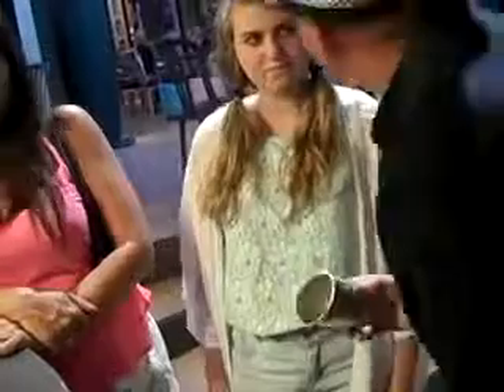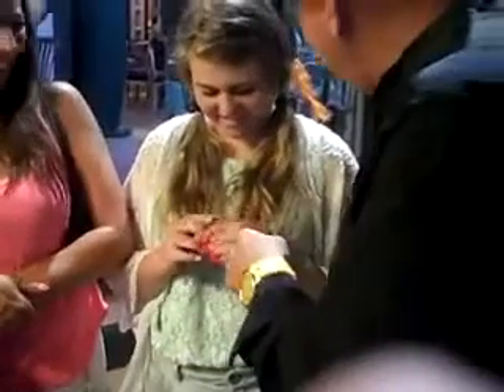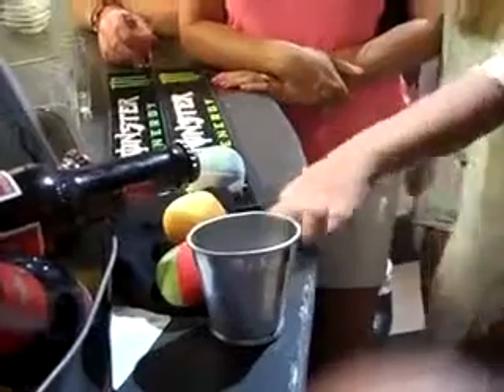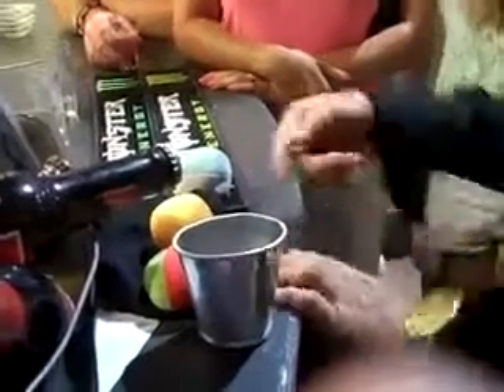Dave Rawson Magical Ibiza Sorcery 2015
Dave Rawson Close up magic, table magic, street magic, Ultima Entertainment Ibiza 2015